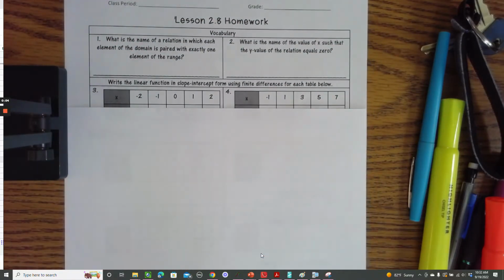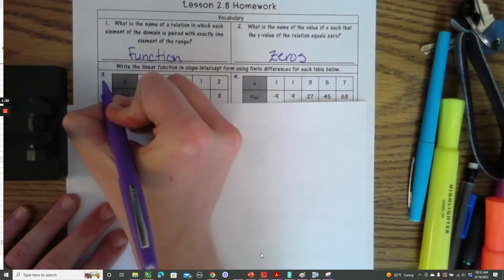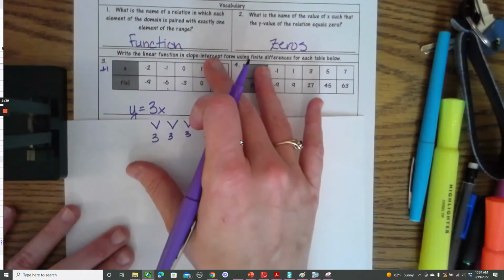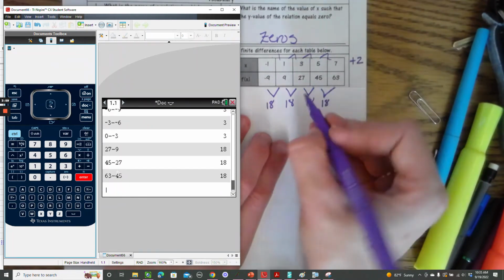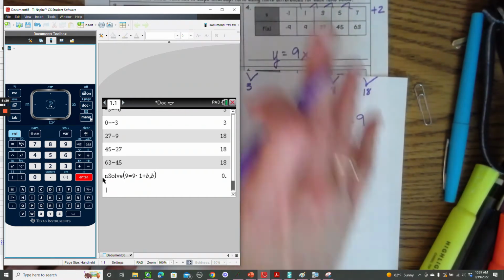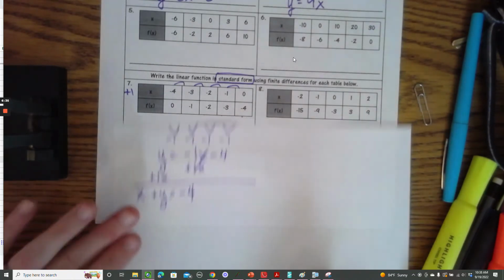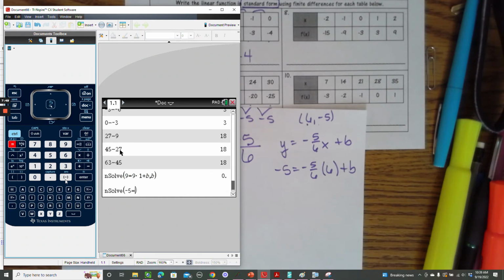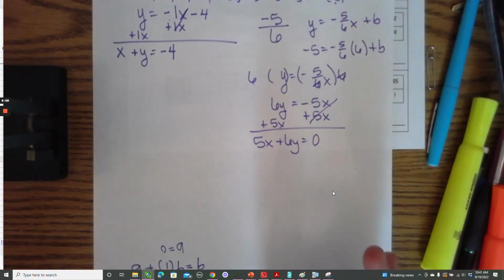September 19 - Lesson 2.8 Homework Video